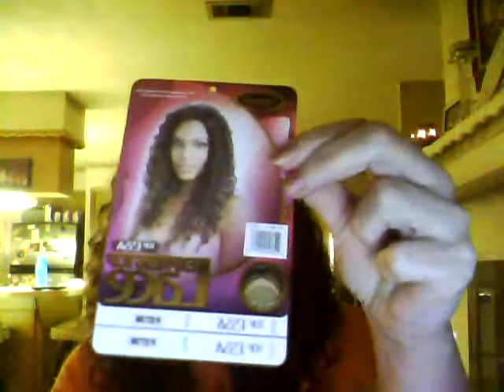Vanessa Collection Top Essa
The color of the wig is F2730. This is my first webcam video lol. :)